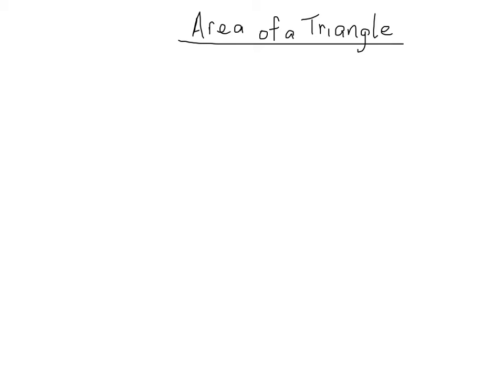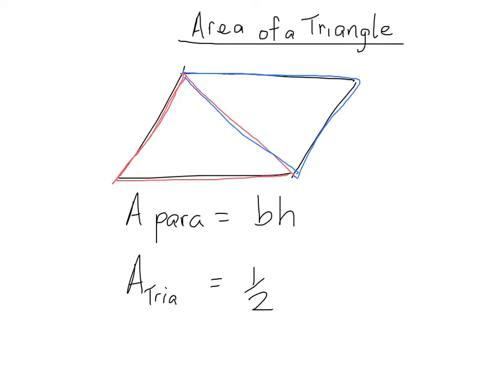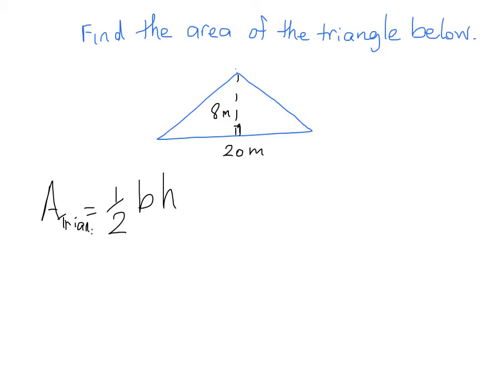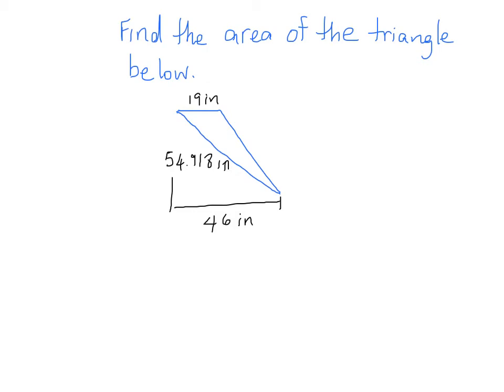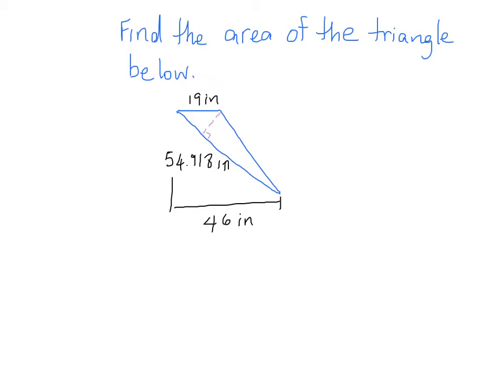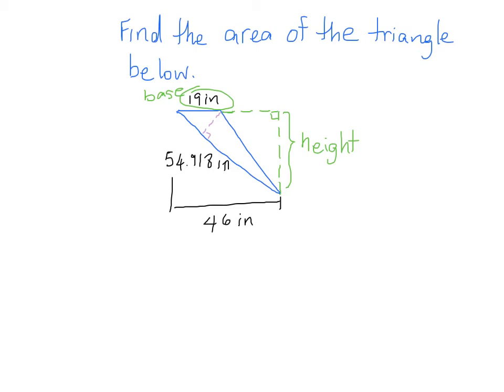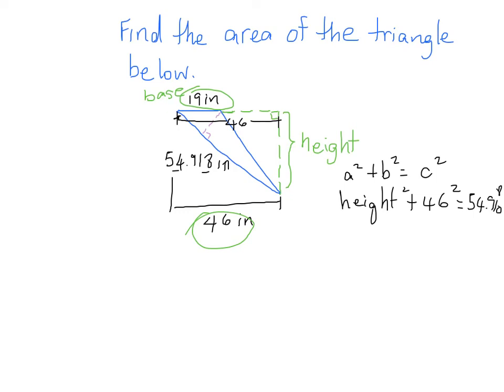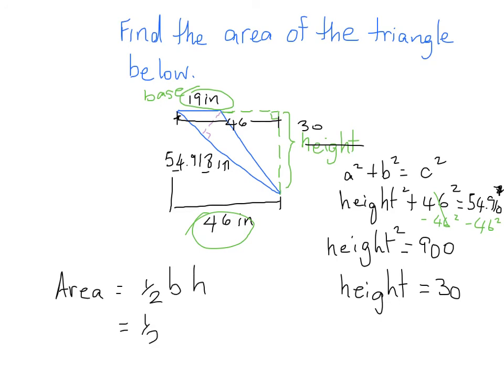Area of a Triangle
Calculating the area of a triangle using the base and the height